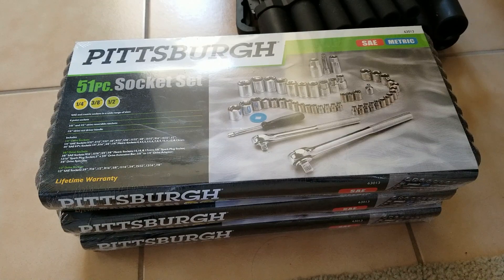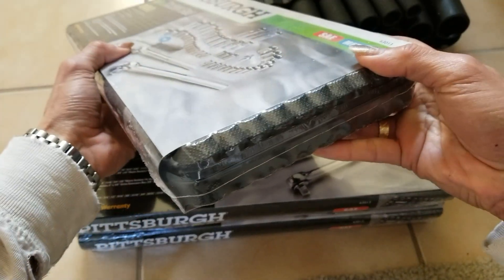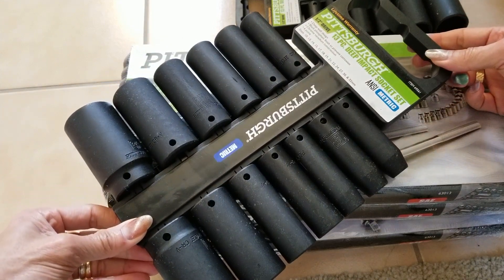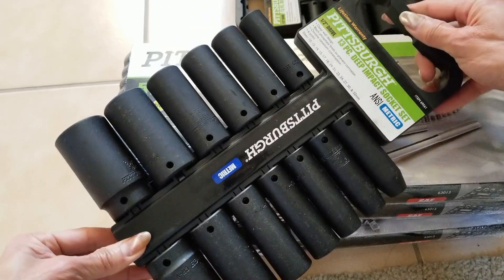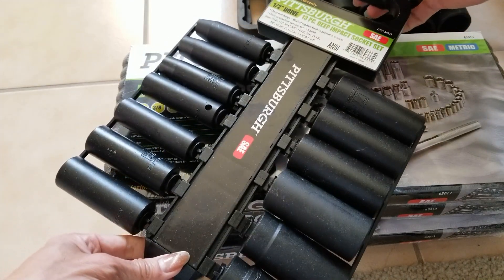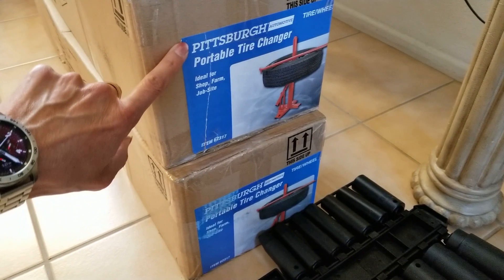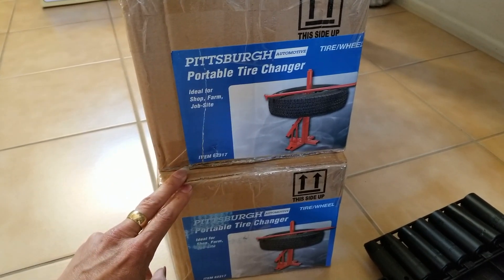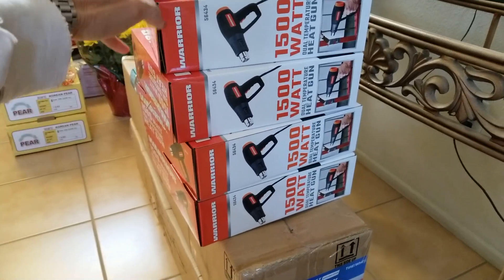ASMR Harbor Freight Weekly Deals!